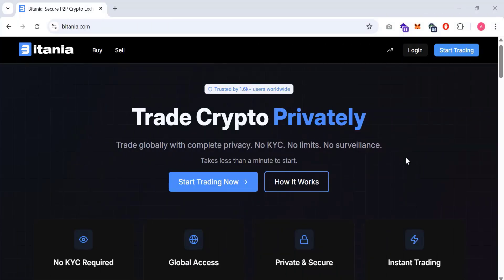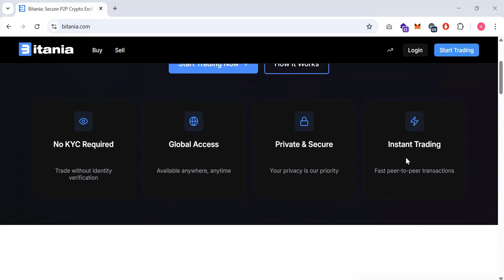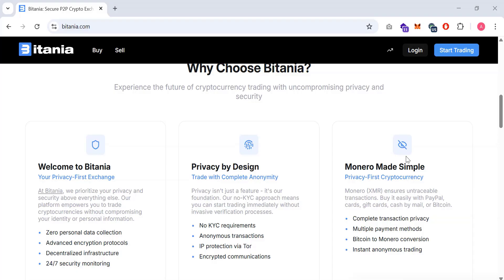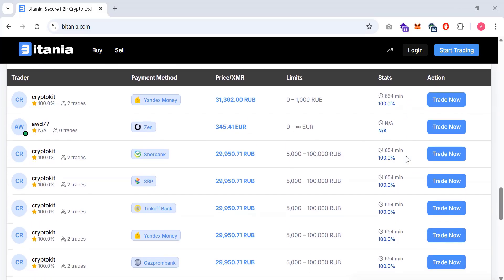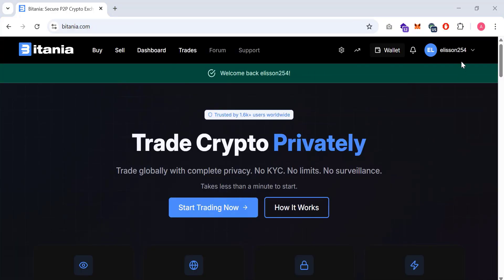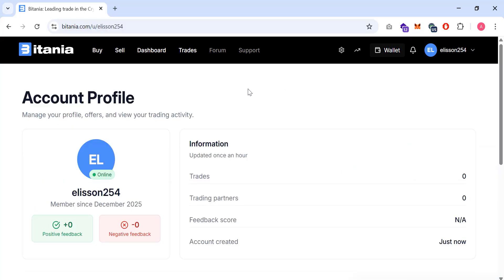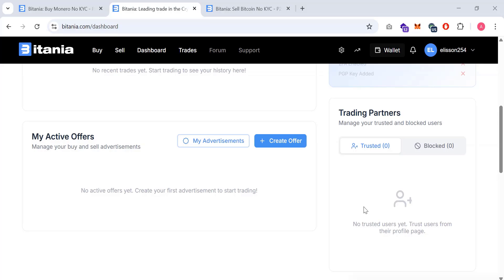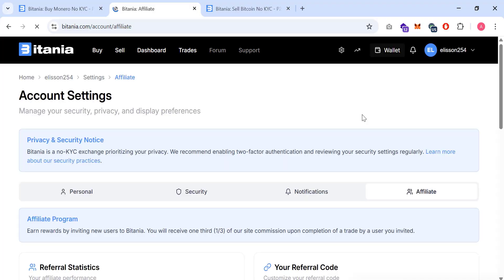How Bitania Works: A Neutral Look at Its Privacy & P2P Features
Bitania Ref: AUmi7hT0IX

In this video, we take a neutral, educational look at Bitania, a privacy-oriented peer-to-peer (P2P) crypto platform. The goal is to explain how privacy-focused P2P exchange systems are designed and how this specific platform claims to work — without promoting, encouraging, or instructing anyone to trade or use any service.

We’ll break down the platform’s structure, its escrow and reputation mechanics, and the privacy principles behind no-KYC P2P markets. This is strictly an informational overview for viewers who want to understand privacy-preserving crypto infrastructure.

Topics covered (informational only):

What Bitania is and how P2P exchanges function

The platform’s no-KYC registration structure

Decentralized trade flow and escrow protection

Privacy and security design principles

Monero-focused trading options

Features like Pay-on-Fill ads and reputation imports

A neutral overview of the community growth campaign

Important note: This content does not encourage buying, selling, trading, or using any platform. It is made purely for learning and discussion.
As with any P2P marketplace, users should understand counterparty risk and evaluate platforms independently.

This video is for educational and informational purposes only. Nothing in this video is financial advice, investment advice, legal advice, or a recommendation to buy, sell, trade, or use any asset or platform. Cryptocurrency and P2P markets involve significant risks, including the risk of loss. Always do your own research and understand local laws and regulations before interacting with any digital asset, exchange, or service.